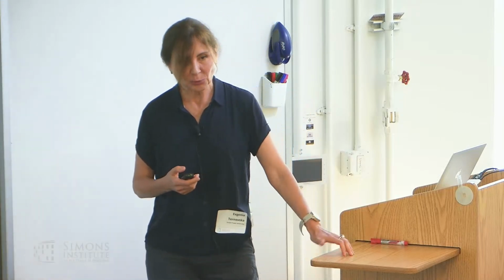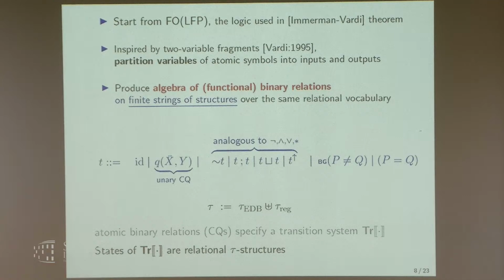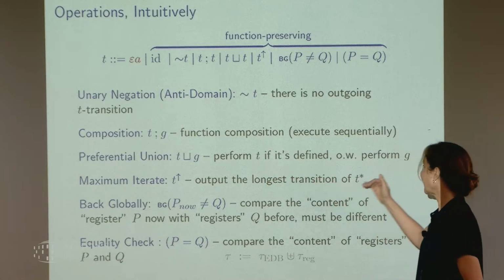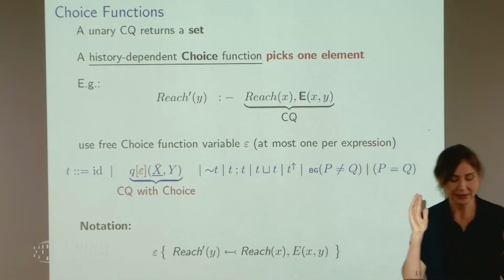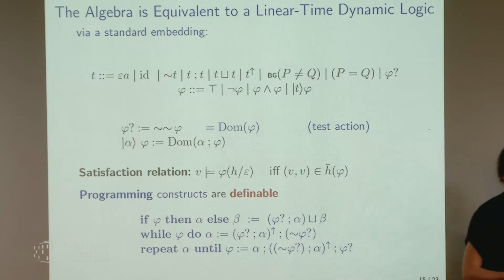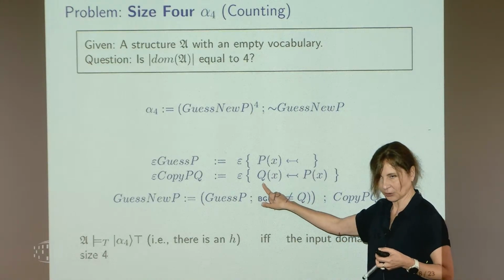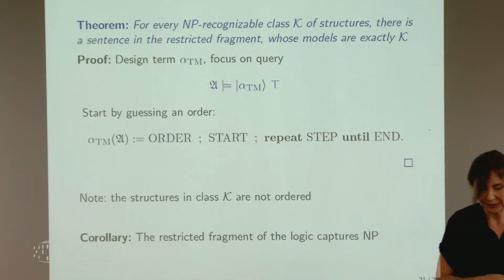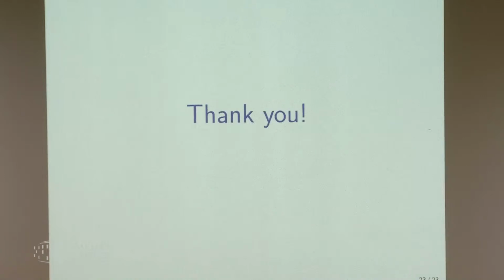Promise Algebra: a Functional Approach to Non-Deterministic Computations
Eugenia Ternovska (Simon Fraser University )
Games and Equilibria in System Design and Analysis

Logic-based formalisms have been used to approach the most intriguing open problems of computer science related to modelling computational processes and analyzing computational complexity. In many approaches, non-determinism plays a significant role, and the effects of it are difficult to analyze. In this talk, I will describe an algebraic approach to modelling non-determinism. The algebra formalizes non-deterministic computations in a semi-deterministic way, here non-determinism is confined to the atomic level. The algebra has in an equivalent form of a linear-time (as opposite to branching-time) Dynamic Logic. A crucial role is played by a new kind of choice functions that are history-dependent. Solving computational problems corresponds to generating strategies in a one-player game.